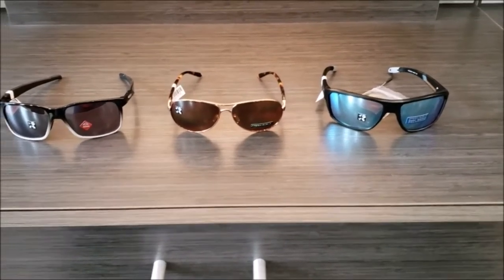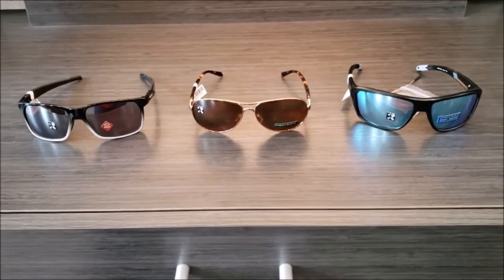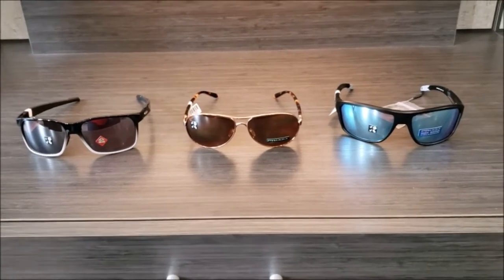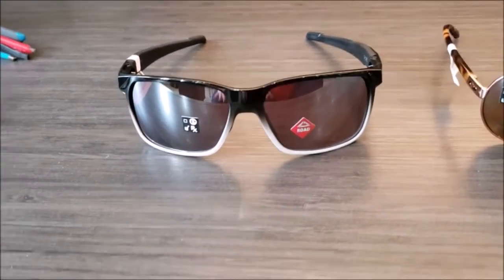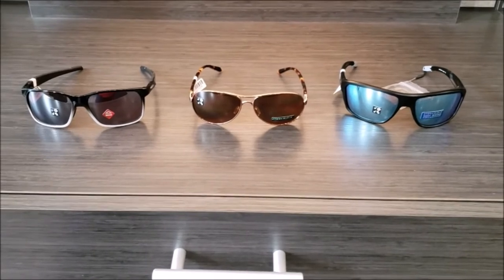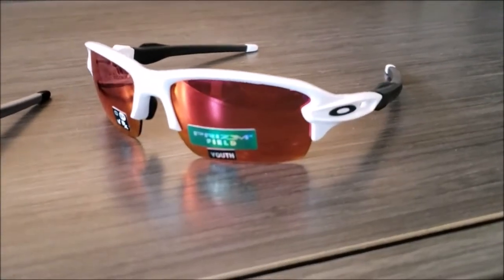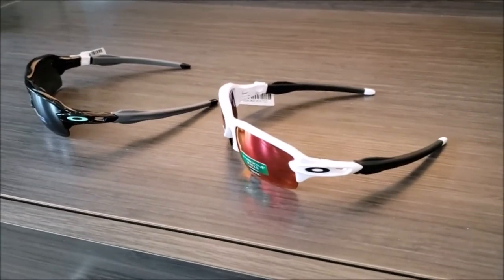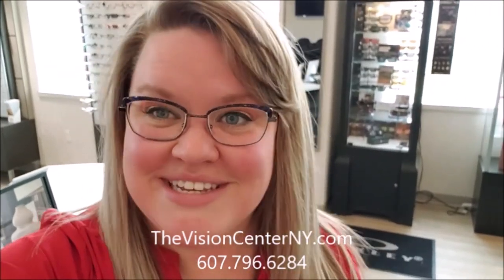Oakley Sunglasses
Kristi shows off some of the cool styles and amazing sunglass technology that Oakley is known for.